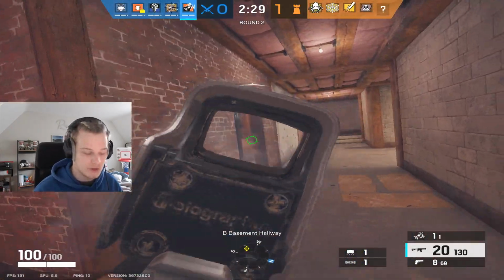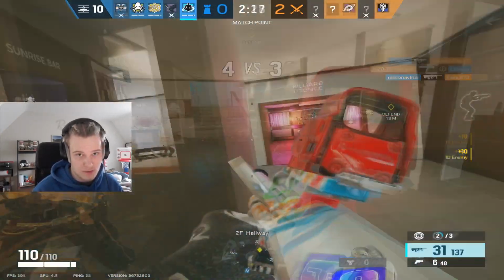How TO IMPROVE Your Aim In Rainbow Six Siege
In this video I will be getting into how you can improve your aim with 7 steps! Make sure to use the timestamps below to skip to the relevant parts for you! Hope this video has helped you guys, if it has let me know!

💜 I'm Live Every Mon, Tue ,Wed, Thu and Fri on Twitch

Timestamps
0:00 - Intro
0:31 - Warming up
1:16 - Aiming at Headheight
2:23 - Aim Tracking
3:23 - Enemy Position
4:38 - Recoil Control
5:36 - Prefering
6:50 - Quick Peeking
8:37 - Outro